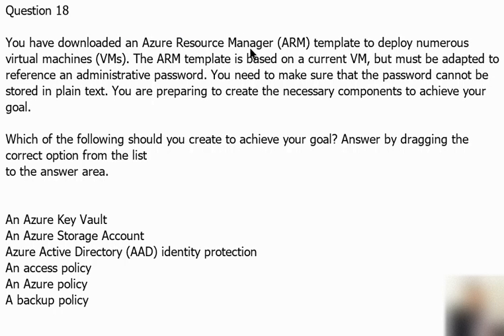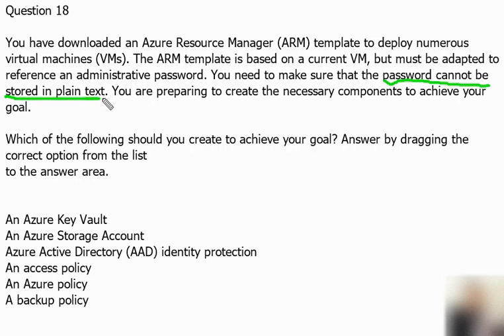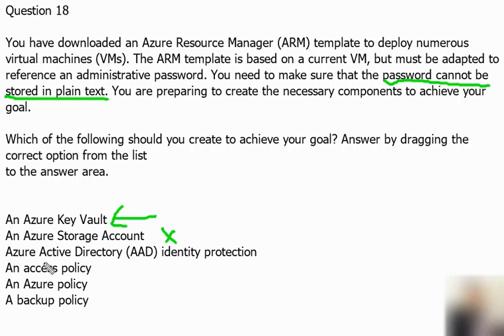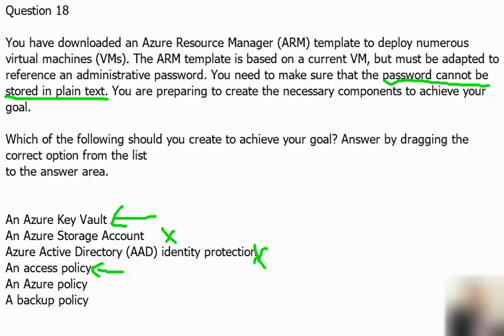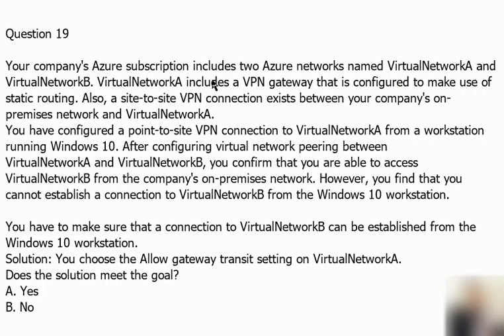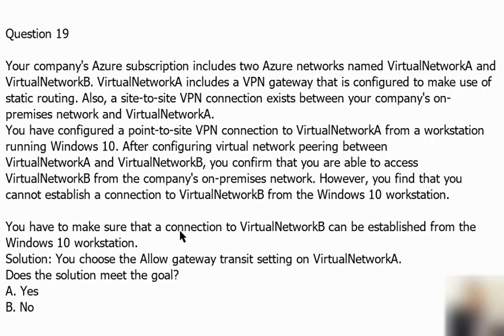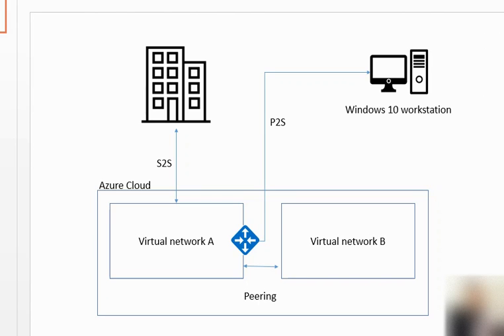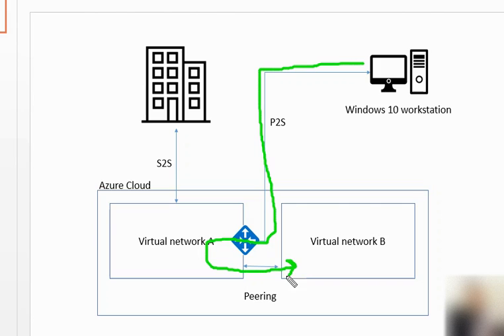6. MS Azure Administrator Associate AZ 104 Key Vault Network Gateway Peering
In this video we discussed about Azure key vault services to avoid clear text passwords in ARM template. furthermore discussed about virtual networks, network peering, network gateway, site to site (S2S) and point to site (P2S) connectivity and VPN client.